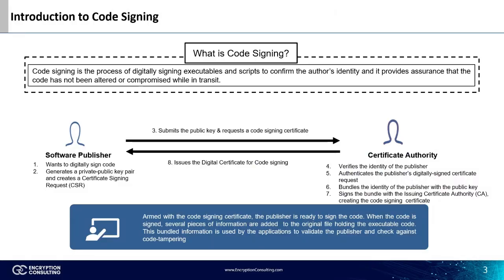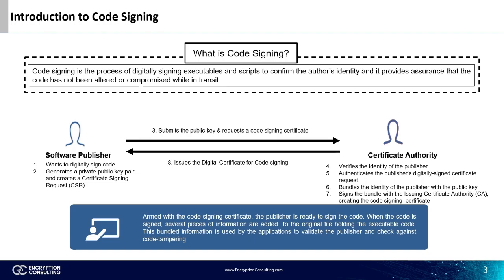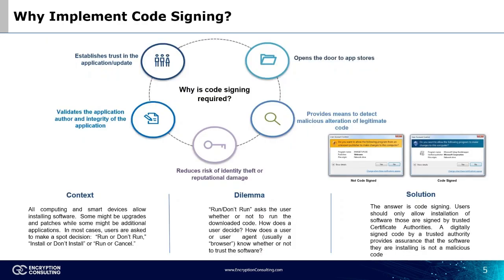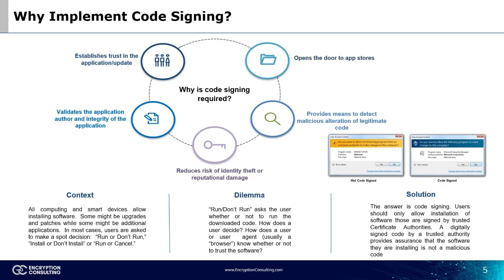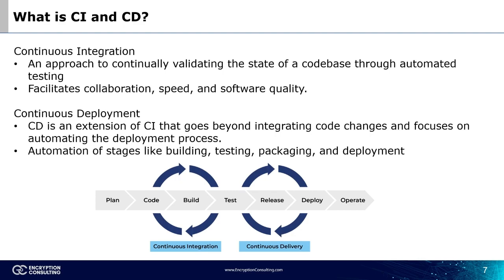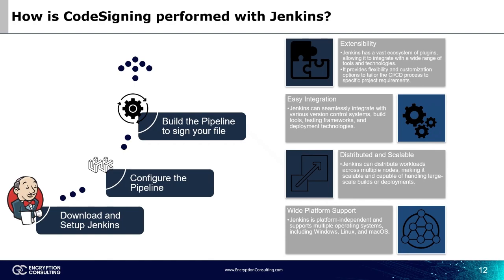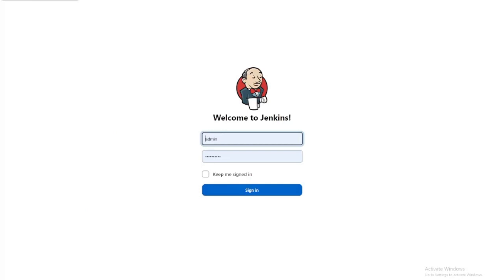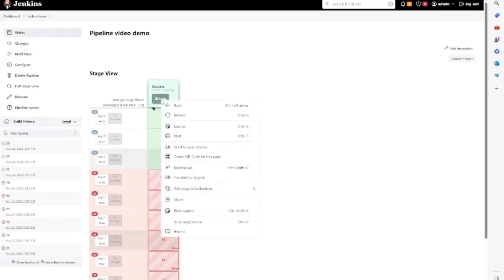CI/CD Integration Code Signing with Jenkins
CI/CD Integration Using Jenkins

In this tutorial video, we delve into the world of CI/CD integration using Jenkins. We'll guide you through the fundamental steps of setting up and optimizing Continuous Integration and Continuous Deployment pipelines. With Jenkins as your automation tool, you'll learn to automate key processes like building, testing, and deploying code changes, streamlining your development workflow.

We'll cover integrating Jenkins with version control systems, establishing effective testing strategies, and automating deployments to different environments. By understanding these concepts, you can enhance collaboration among team members and ensure consistent, high-quality software delivery.

Video Tags -

CI/CD integration
jenkins
devops
ci cd jenkins
encryption consulting
Encryption Consulting LLC
Jenkins tutorial
DevOps pipelines
Jenkins setup
CI/CD integration with Jenkins
DevOps pipelines with Encryption Consulting
Encryption Consulting Jenkins tutorial
Encryption Consulting DevOps automation
Encryption Consulting CI/CD integration
Best practices for Jenkins automation
Building effective CI/CD pipelines
Encryption Consulting IT automation